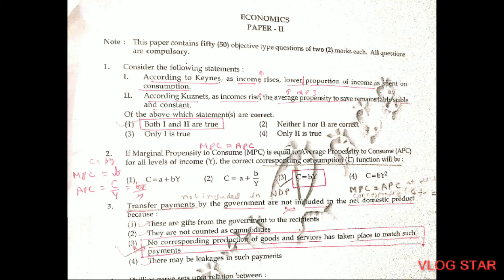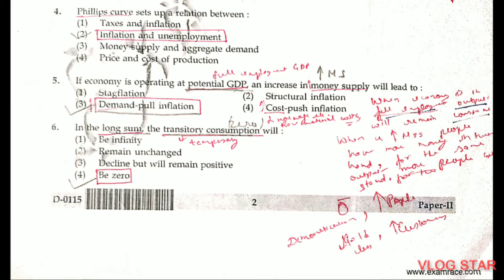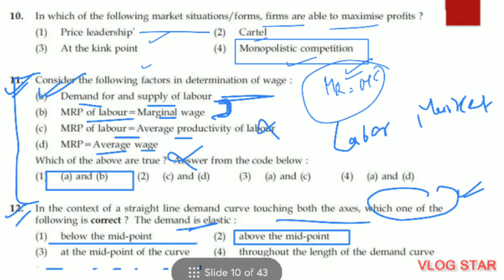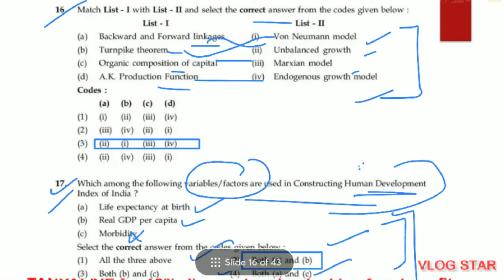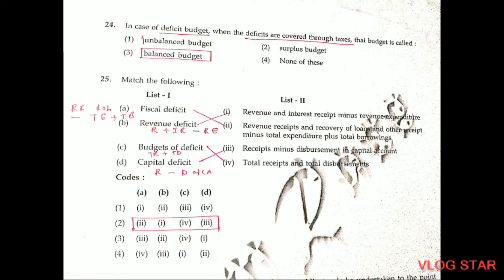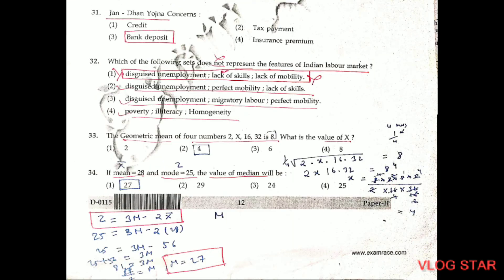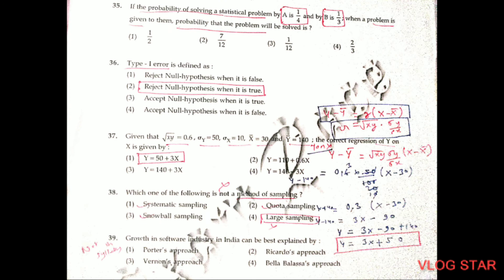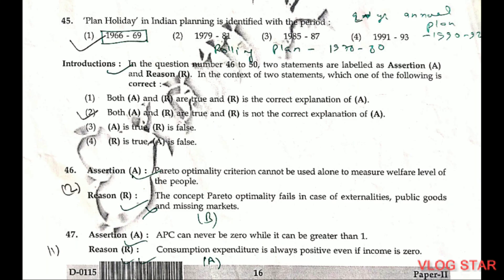Dec 2015 Paper 2 Economics NTA NET Solutions with explaination